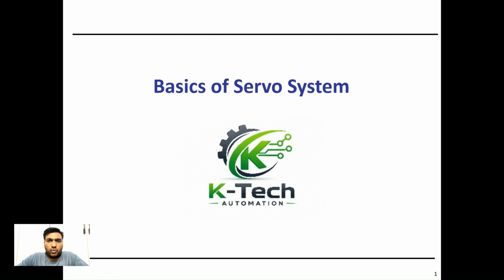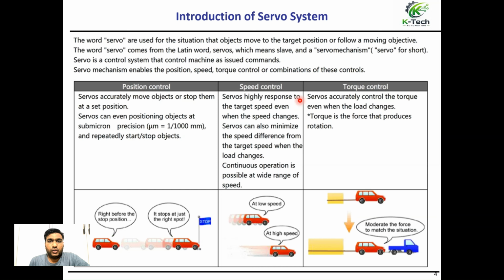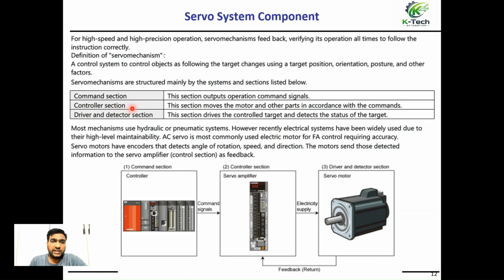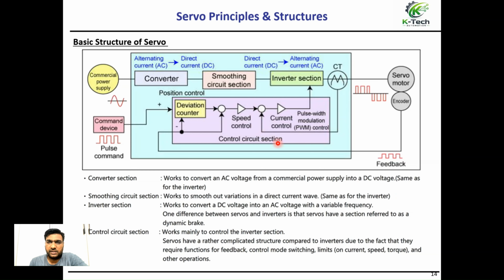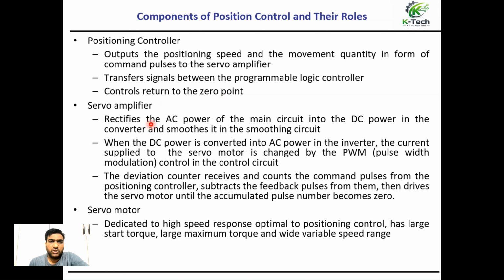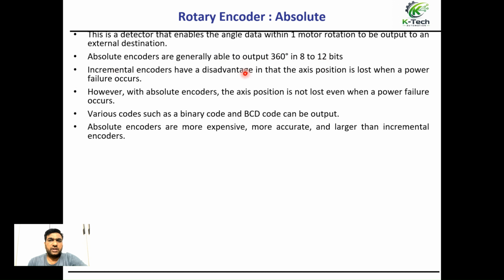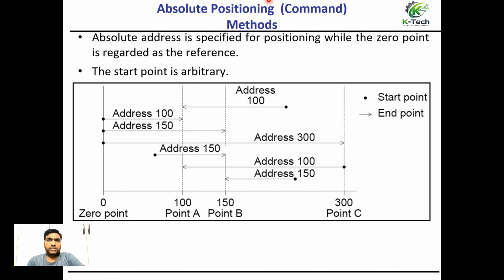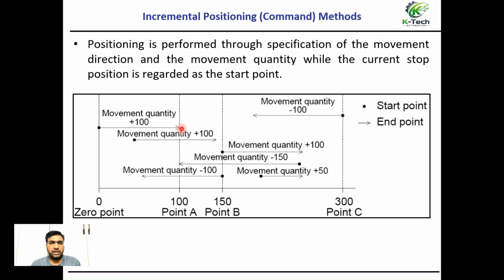🔥 What is a Servo System? | Servo Motor, Drive & Encoder Explained for Beginners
In this video, you will learn the basics of a Servo System used in industrial automation. We will cover what a Servo Motor is, how a Servo Drive works, the role of Encoder Feedback, and why servo systems are widely used for precise position, speed, and torque control.
Topics Covered: ✅ What is a Servo System? ✅ Servo Motor Introduction ✅ Servo Drive Basics ✅ Encoder Feedback Explained ✅ Servo Working Principle ✅ Industrial Applications ✅ Servo vs Normal Motor
This tutorial is perfect for beginners, PLC programmers, automation engineers, technicians, and students who want to understand servo systems from scratch.